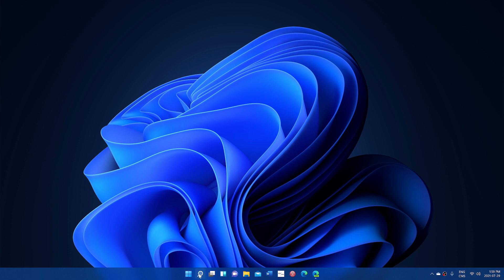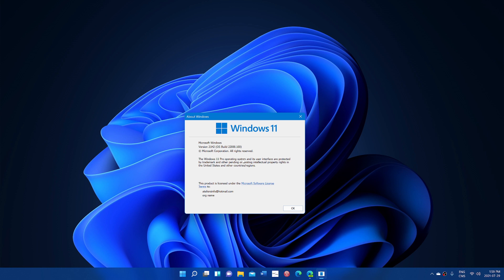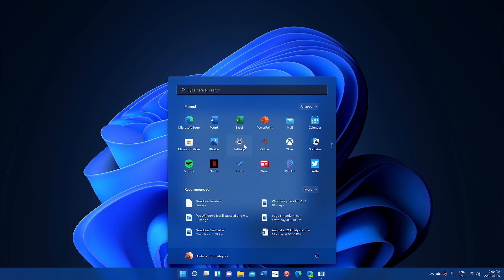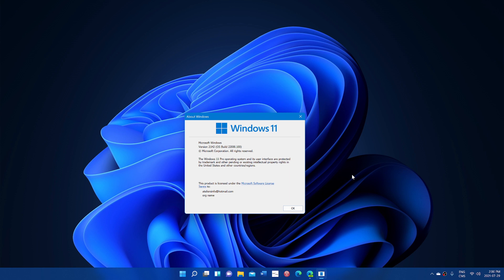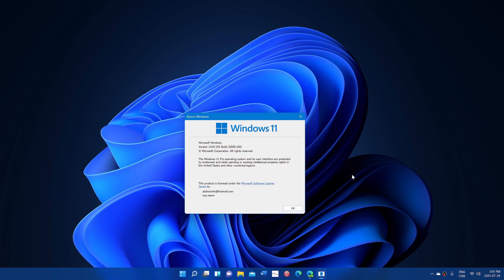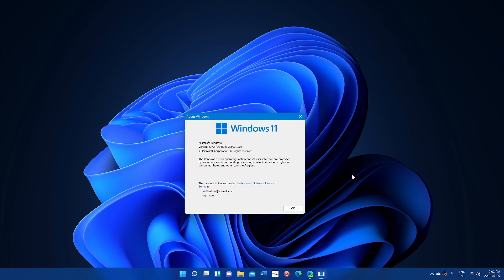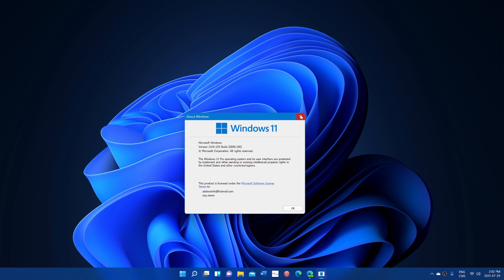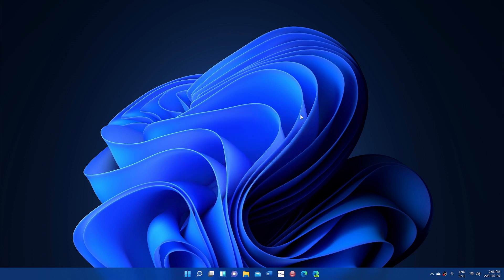Windows 11 is getting closer to completion now available on Beta channel insiders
A new step has been reached with Windows 11 getting even closer to completion